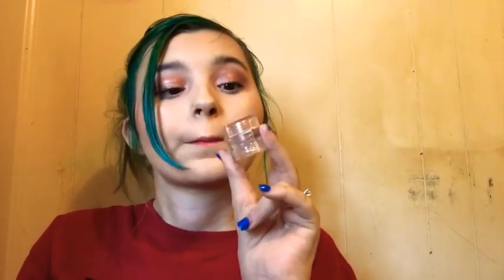MAY IPSY BAG OPENING!!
Hey y’all I hope y’all enjoyed today’s video!! If your reading this comment a (💁) I love you all so much!! And be sure to turn on ur post notifications bell so u can be notified every single time I upload!! ❤️